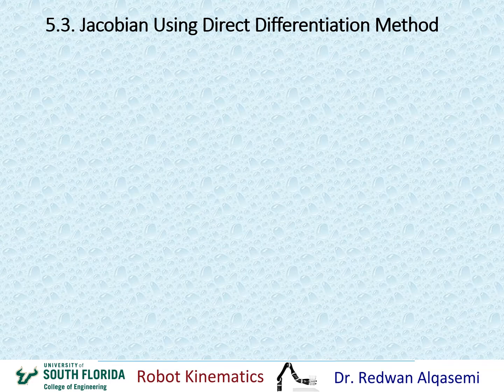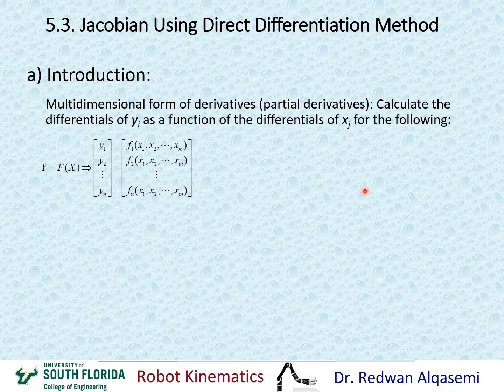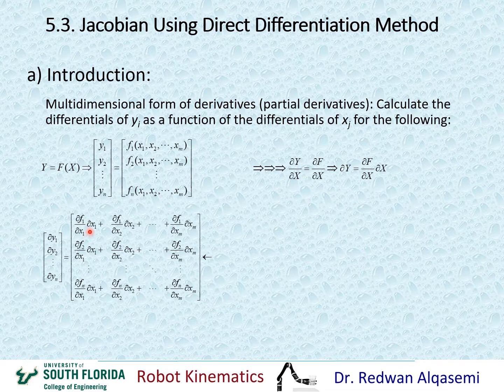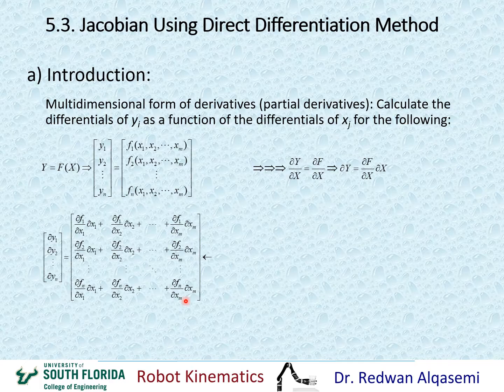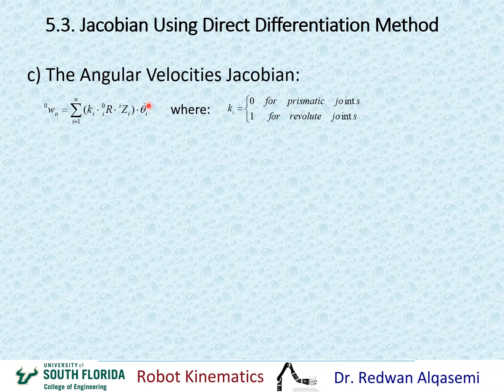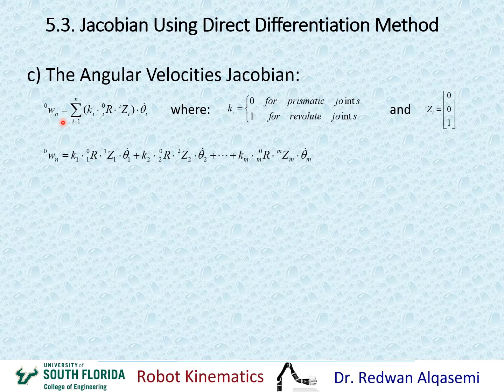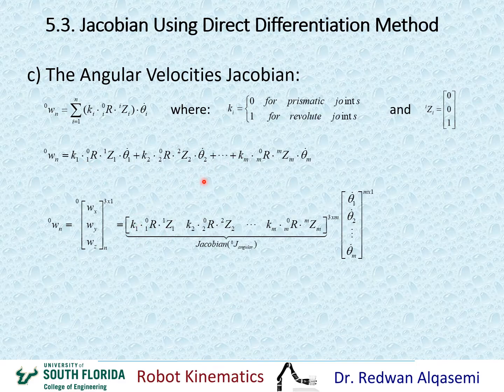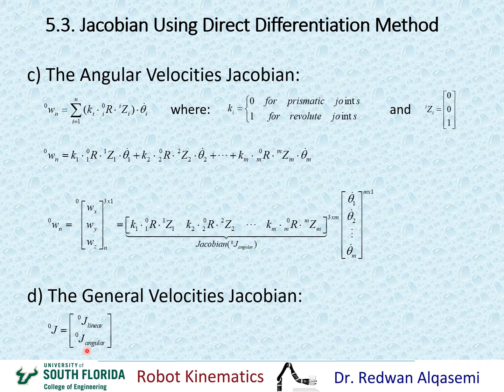Ch5 Part 2a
Ch5 Part 2a: This video shows how we can find the Jacobian matrix of a robotic manipulator using Direct Differentiation method, with examples (video 1 of 2). Chapter 5: Jacobians - Velocities and Static Forces (John Craig’s Introduction to Robotics book). Video sequence: (Ch5 Part 1b) video comes before this video, and (Ch5 Part 2b) video comes after this video.